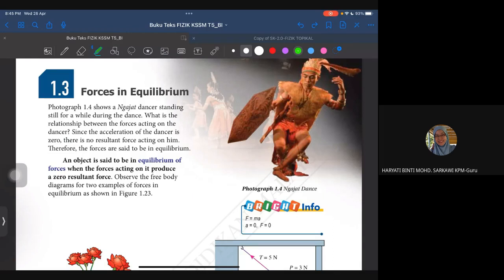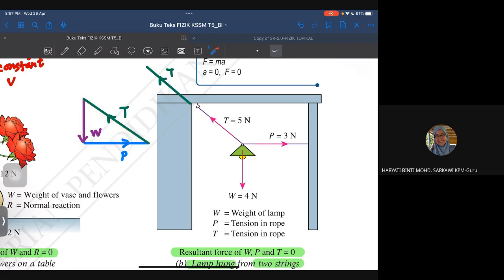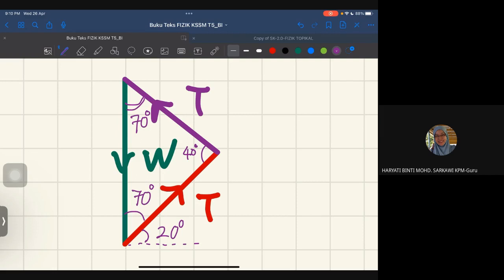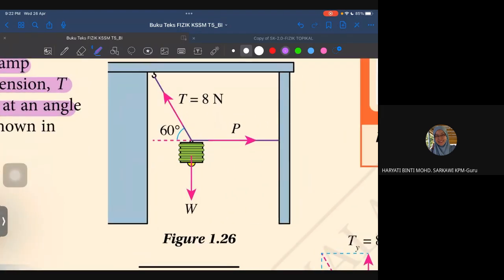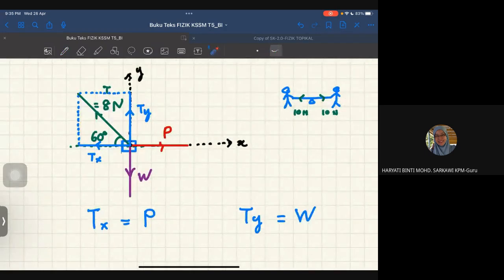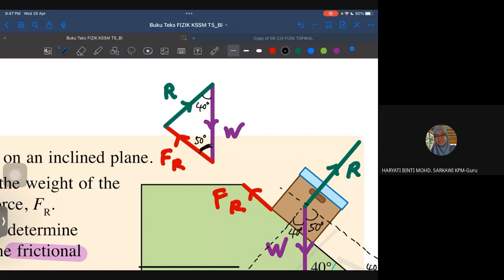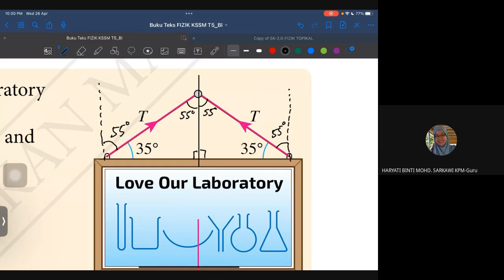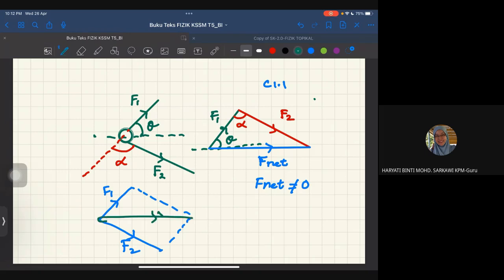PHYSICS SPM KSSM F5 C1.3 FORCES IN EQUILLIRIUM - 27/04/2023